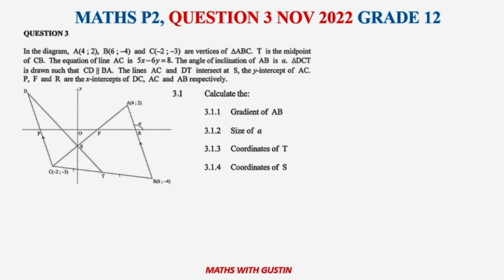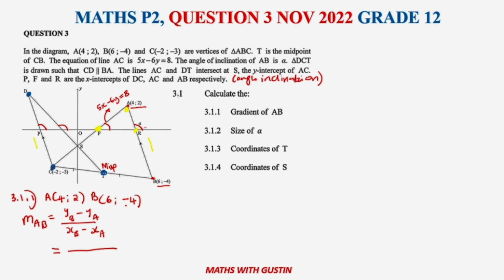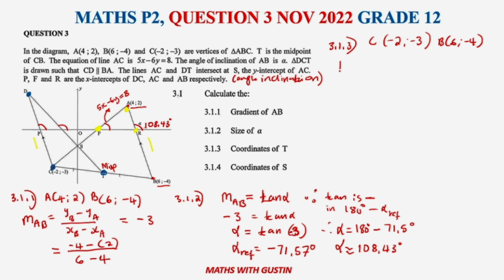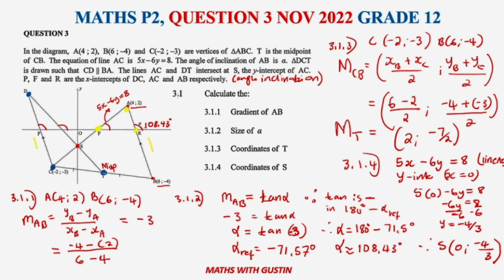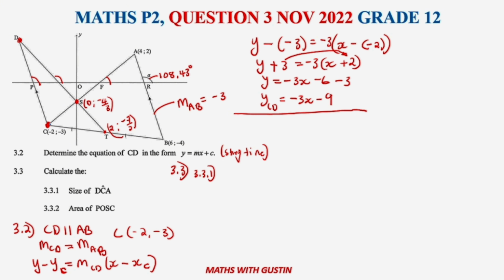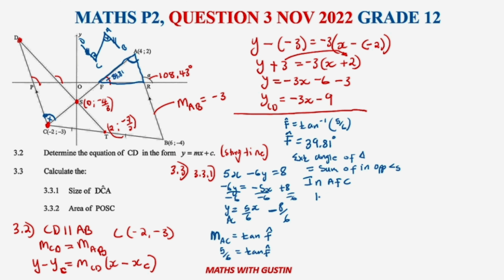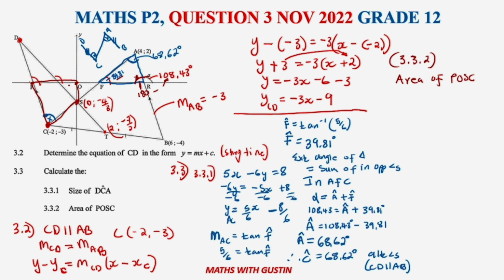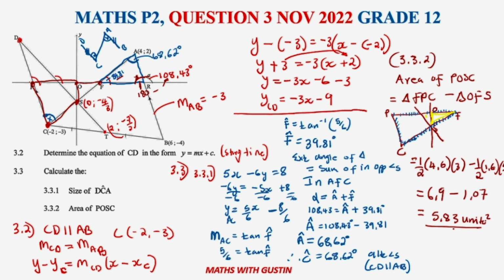GRADE 12 MATHEMATICS P2 Q3 NOVEMBER 2022